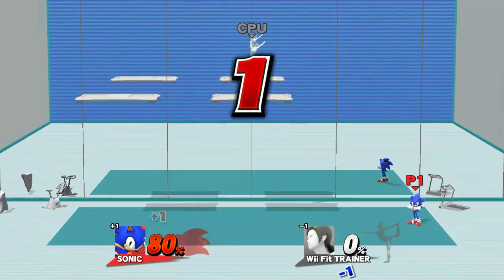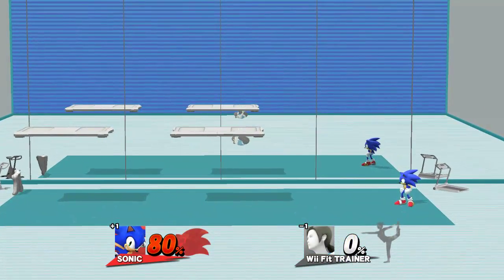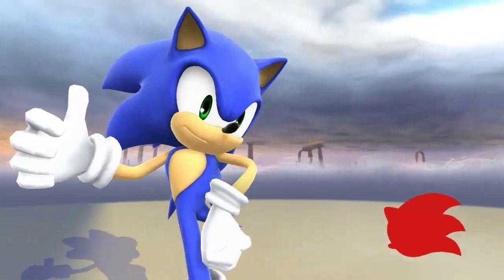Sonic Smash ~ Pt. 31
Smash / Smash
Wii Fit Studio
Sonic, Wii Fit Trainer